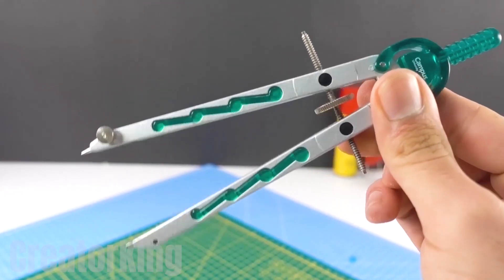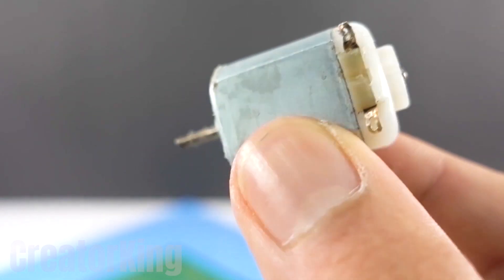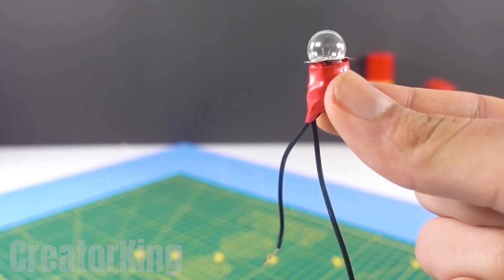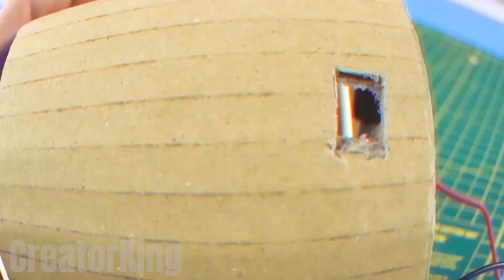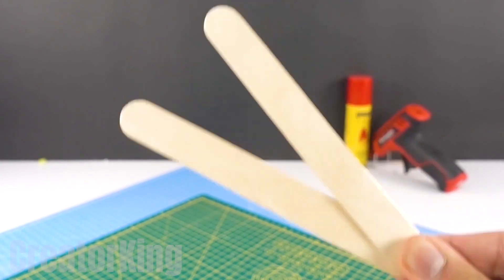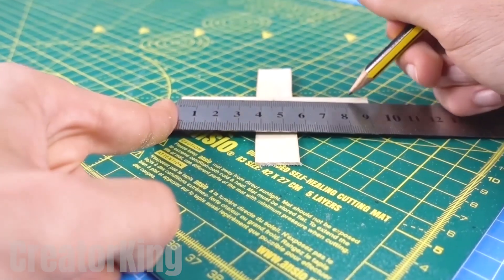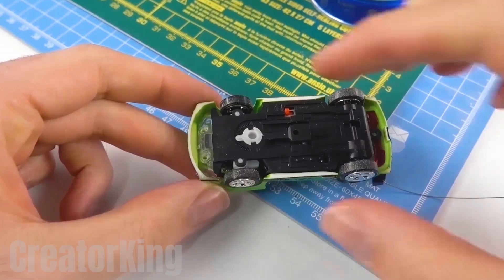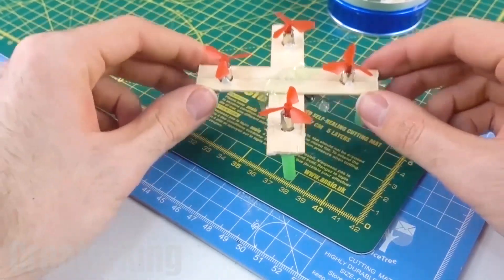I Built a Miniature Drone at Home (IT WORKS) 🚁🔥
Hello friends, in today's tutorial we will learn how to make a homemade drone at home with simple and easy-to-find materials, we will also learn how to make a very nice decoration light for restaurants.